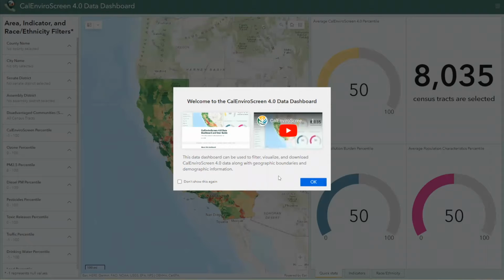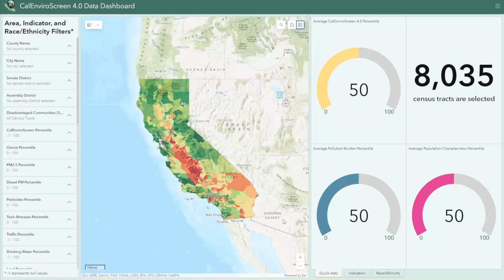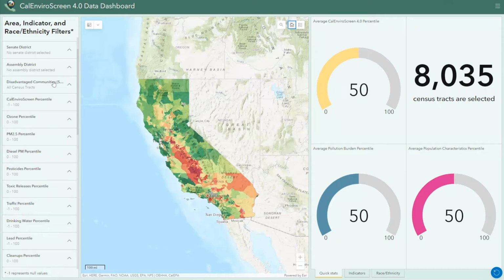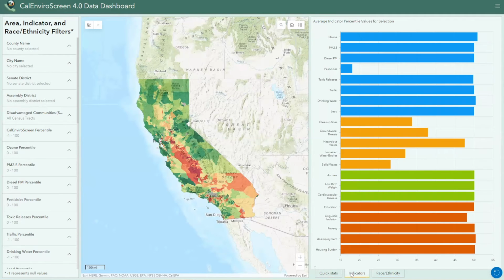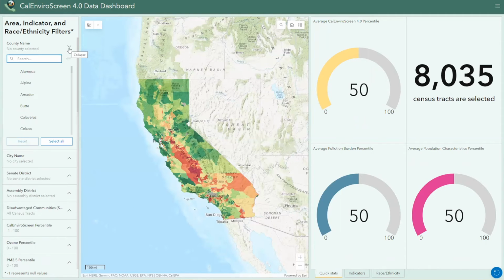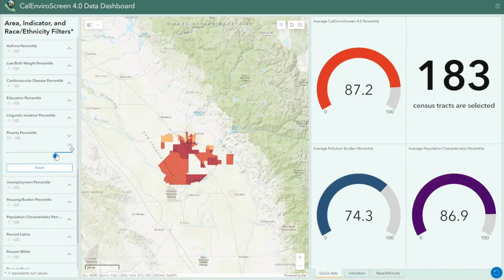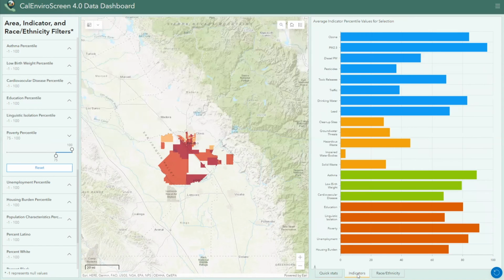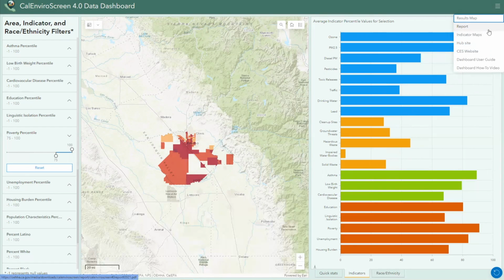CalEnviroScreen 4.0 Data Dashboard Tutorial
The CalEnviroScreen 4.0 Data Dashboard is an interactive online tool used for filtering and visualizing the latest CalEnviroScreen data. Users can filter CalEnviroScreen 4.0 data by geography (county, city, or legislative district) and by any combination of the results from the 21 CalEnviroScreen indicators.

The dashboard can be accessed on its own or through the user guide (links below). This tutorial video guides you through how to use the dashboard. Additional information can be found in the user guide.